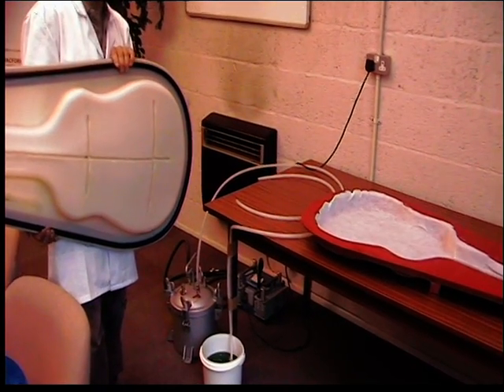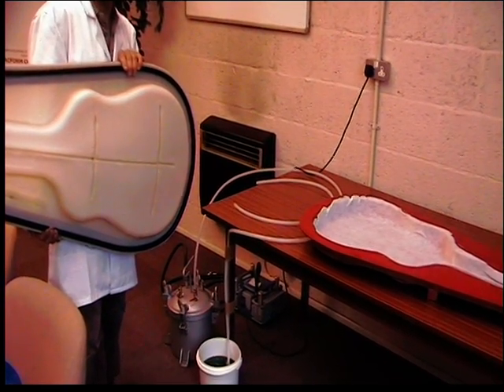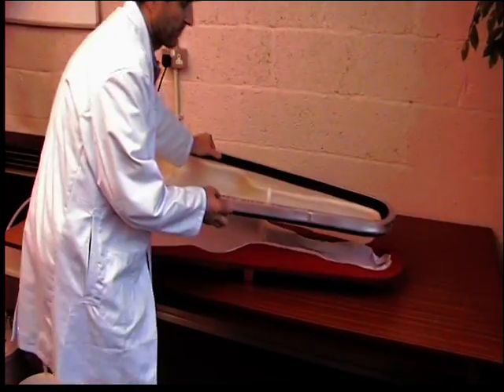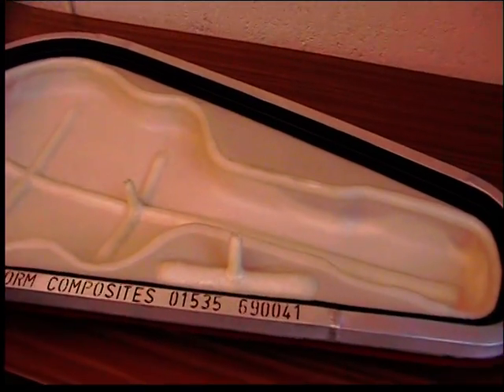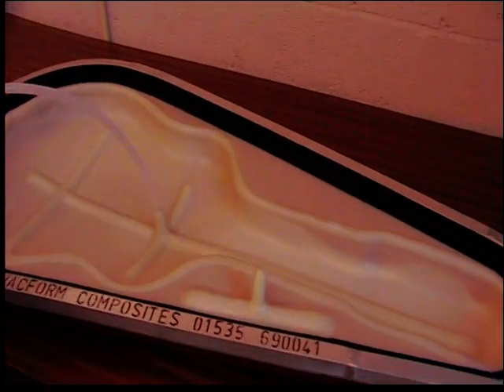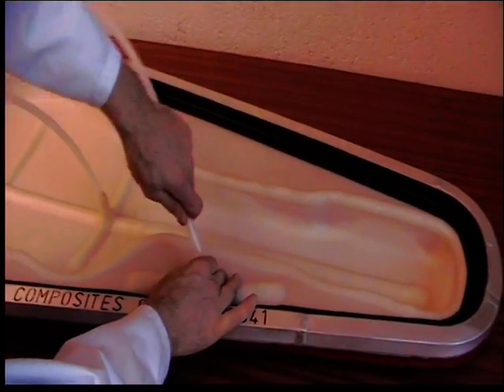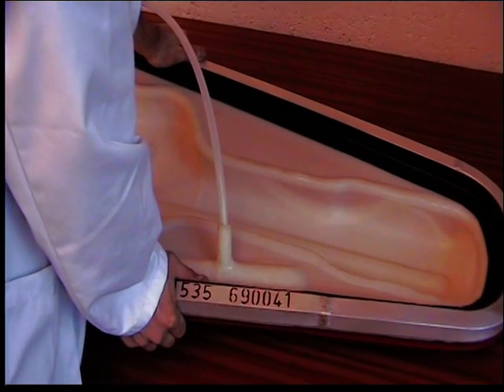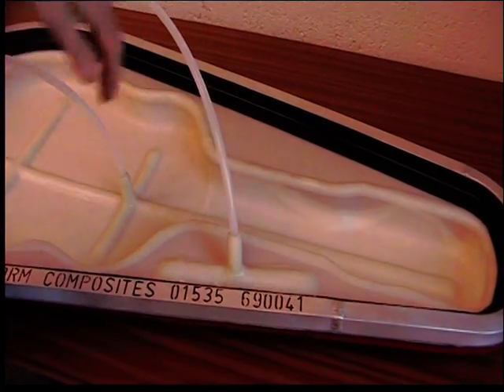resin infusion vacuum bagging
resin infusion using a reusable silicone rubber vac bag , from vacform composites ltd